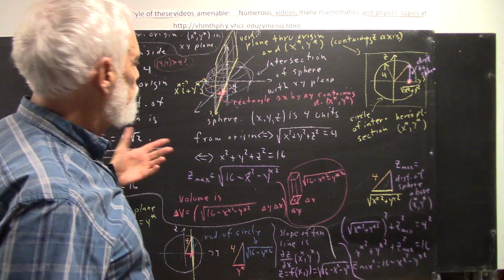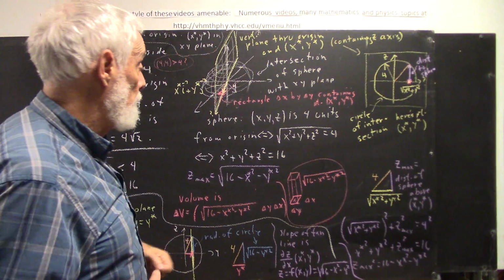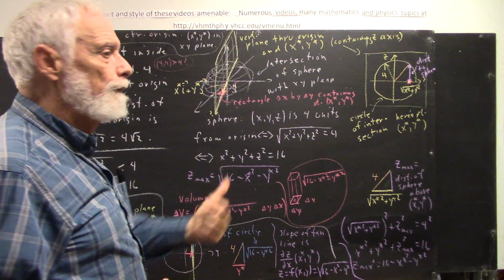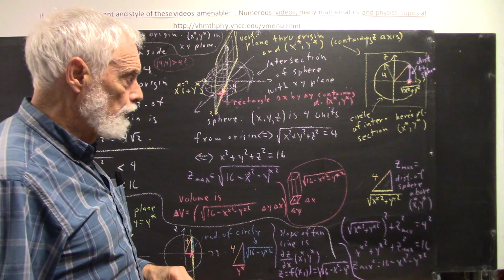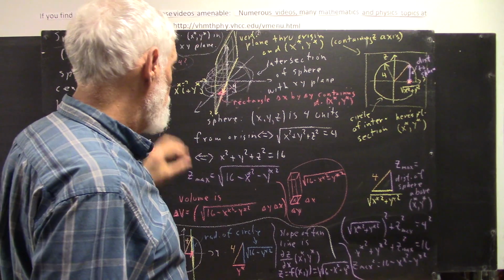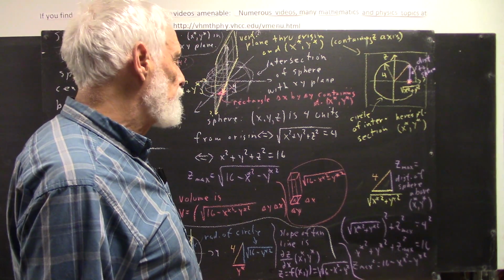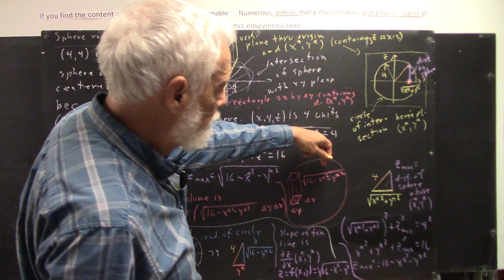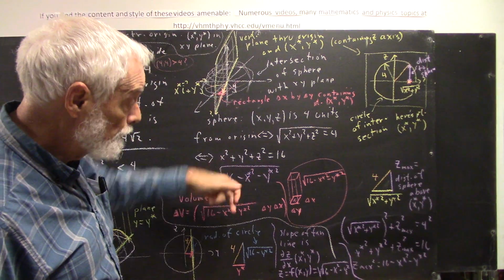dagmult 7722 volume of the region